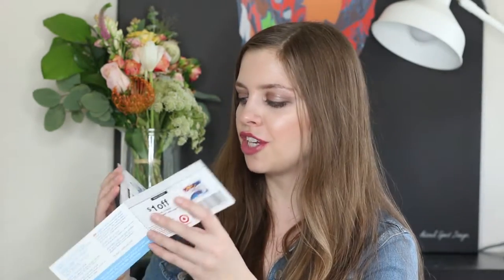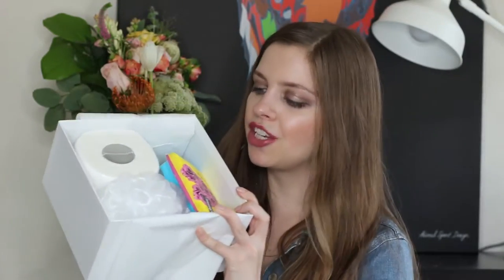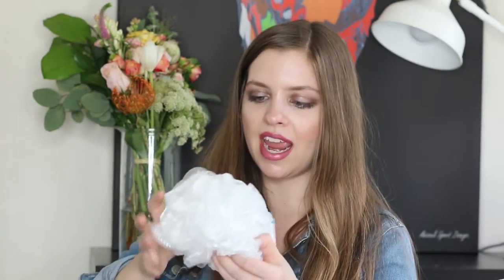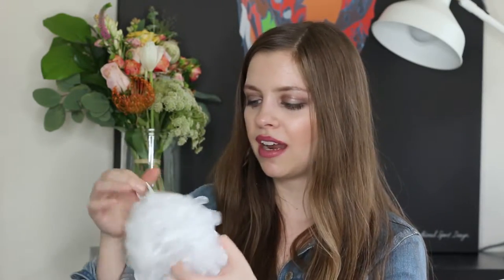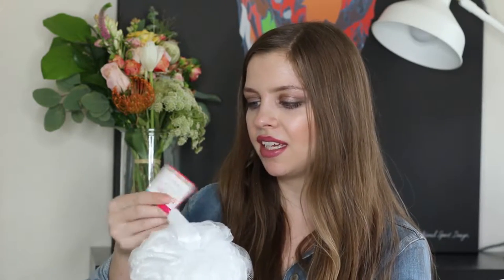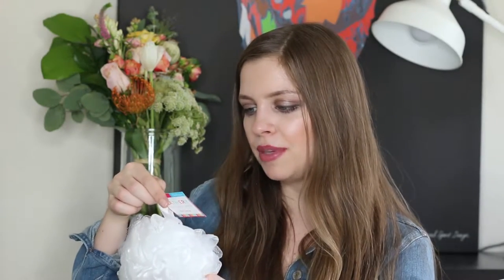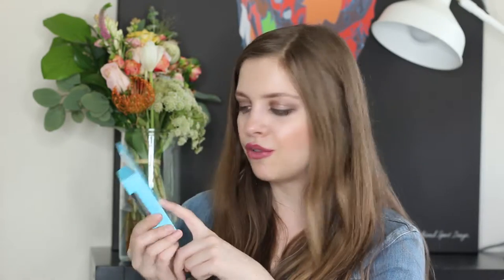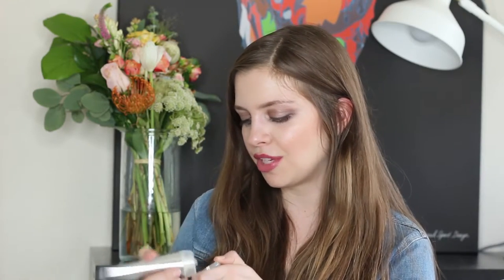Cottonelle Clean Care Box Summer 2016 //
Get your Cottonelle Clean Care Box for $5!

» Products Mentioned  «

» Equipment «
»» Canon 70D
»» Diva Ring Light Supernova